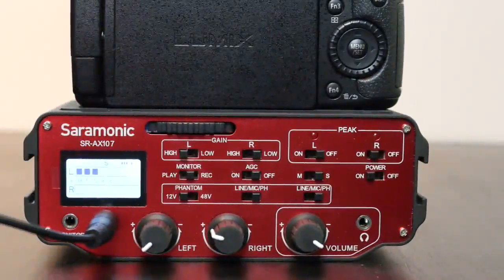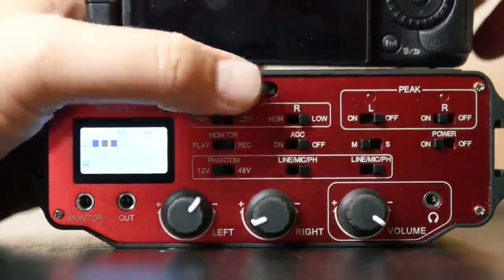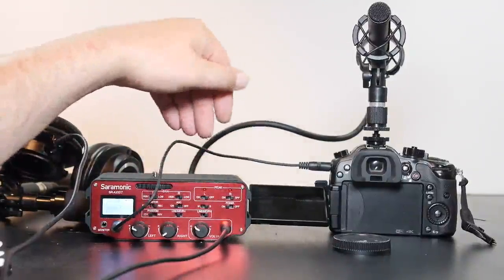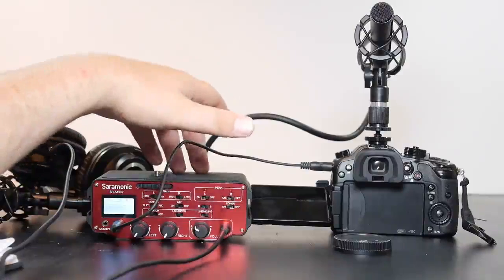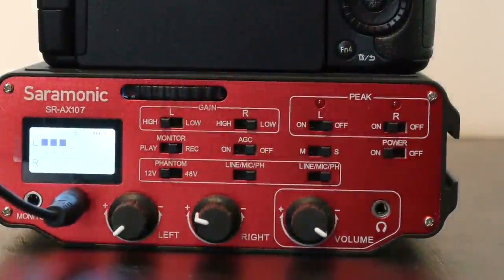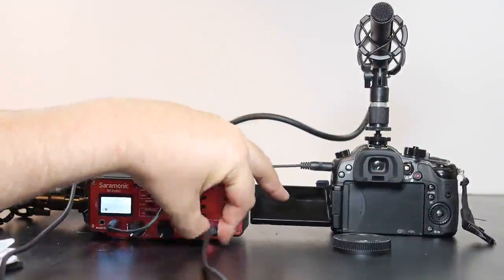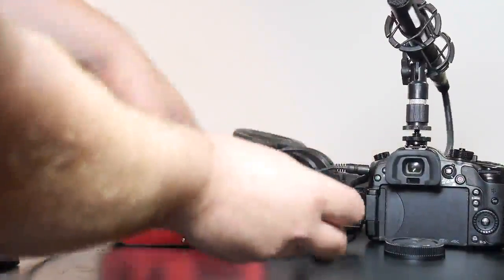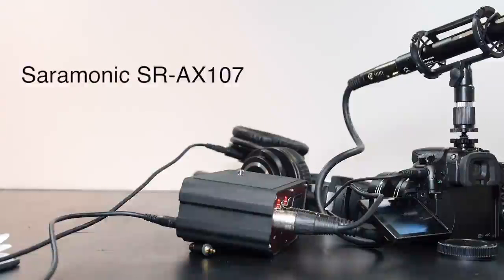Saramonic SR AX107 Two Channel XLR Preamplifiers Review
This is a review made by JRESHOW that shows you every specific buttonS of Saramonic SR-AX107.

Saramonic SR-AX107 is a 2-channel XLR audio adapter featuring preamplifiers and phantom power controls. The SR-AX107 allows you to connect microphones, wireless microphones, digital recorders, external audio mixers, sound boards and more to your DSLR camera or camcorder via two balanced XLR inputs.

The SR-AX107 is designed to save hours in post-production. On-board level meter allows you to verify the proper input levels in real time, the output signal can be adjusted by the level controls for optimum recording. The dual headphone jacks allow you monitor the audio from the adapter at the input and output points.

The Saramonic SR-AX107 features an Isolation Transformer which provides a completely noise free and pure sound .